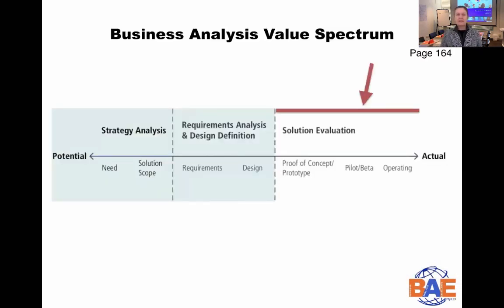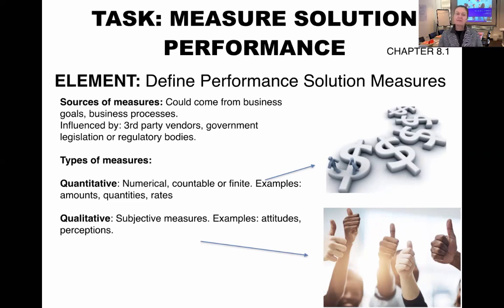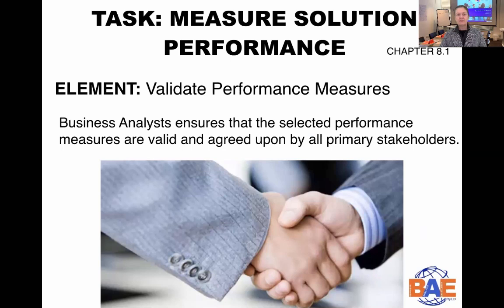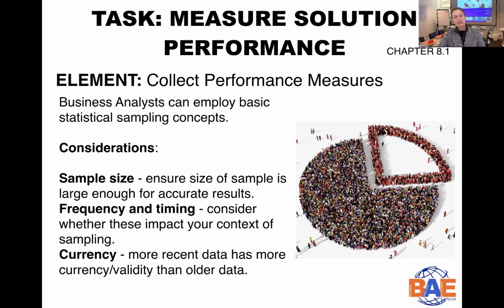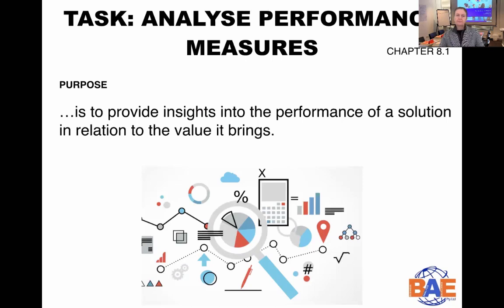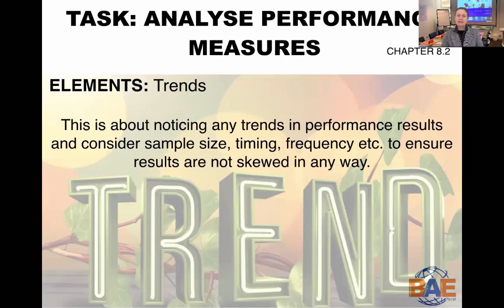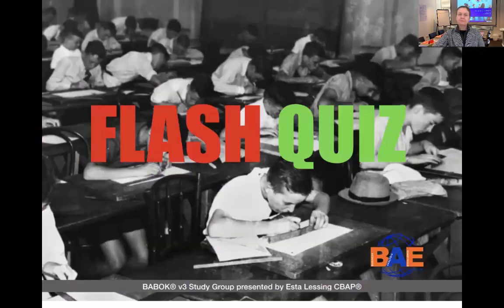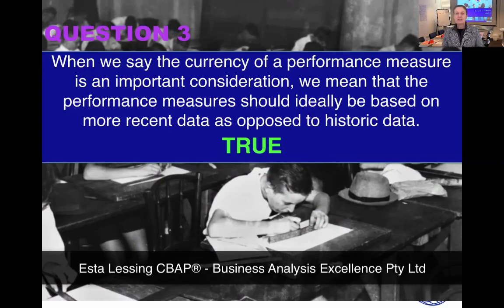How to do Solution Evaluation as a Business Analyst? Business Analyst Course | BABOK Study - Week 6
Do you want to become a Professional Business Analyst? You are in the right place.

BABOK v3 Study Group Week 6 Part 1 of 2  - This is a training lesson where we cover the BABOK Knowledge Area Solution Evaluation as part of our free study group. This is good preparation material for the ECBA, CCBA and CBAP certification exams.

FREEBIES

SOFTWARE SUGGESTIONS

SOCIAL